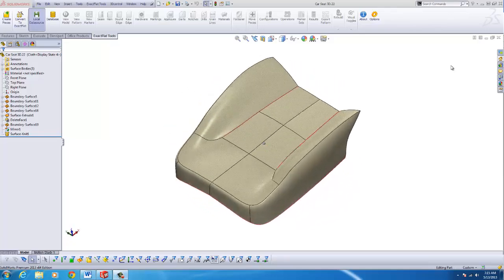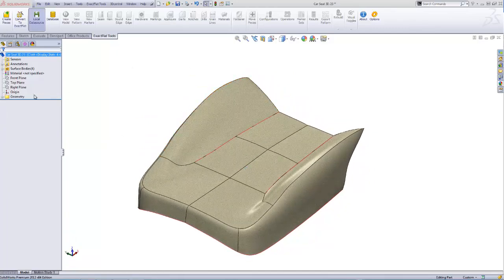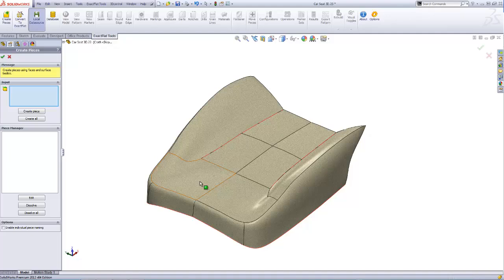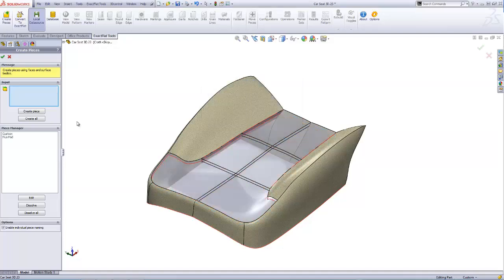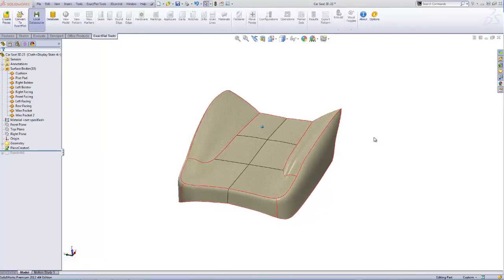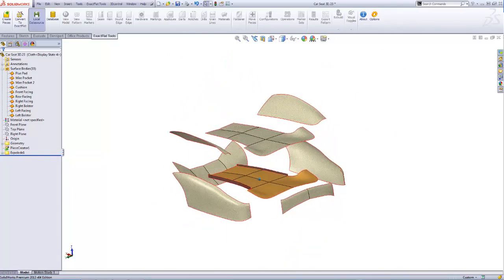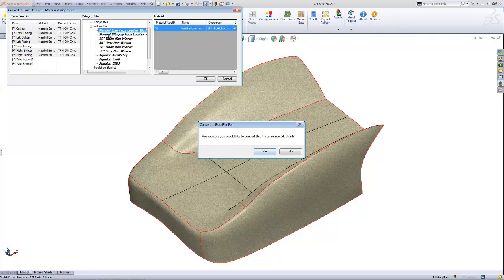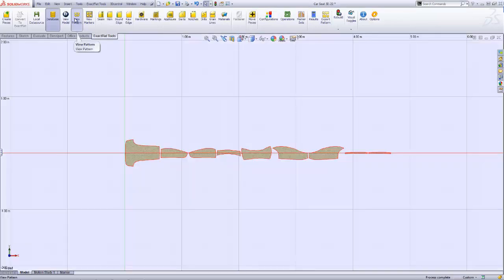Step 1: Pattern Piece Creation, Material Assignment, and 3D Pattern Flattening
This video show how all of this works within the SolidWorks CAD user environment and maintains parametric relationships for fast implementation of design changes.

ExactFlat powerfully extends the capabilities of SolidWorks with features that speed the 3D to 2D pattern creation workflow. Firstly, ExactFlat provides advanced piece creation tools to accelerate the process of creating the desired pattern pieces from 3D solid or surface bodies. Secondly, with ExactFlat, designers and engineers can very quickly assign a variety of engineering, cost, marker, and fabric properties to the pattern pieces. This significantly speeds downstream processes. Lastly, algorithms are provided that minimize the solve time of creating initial flat pattern pieces.